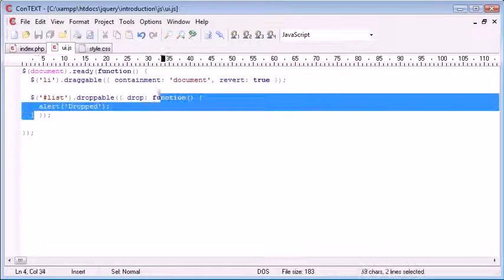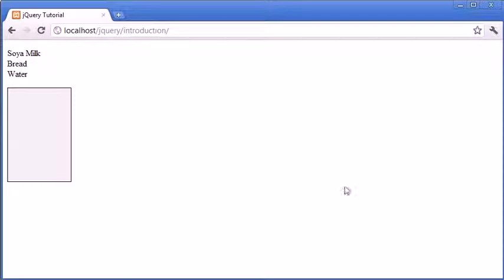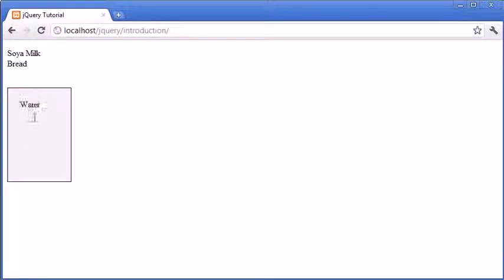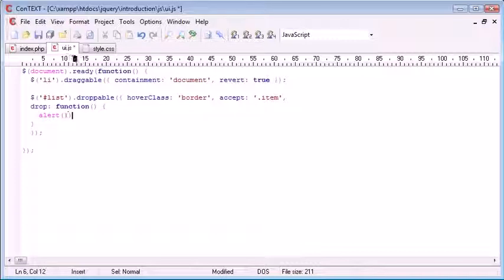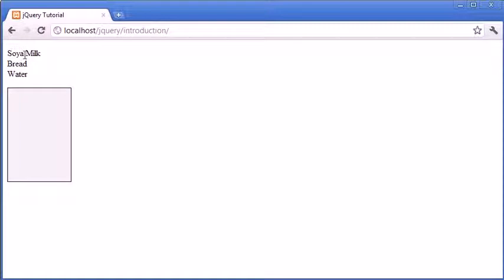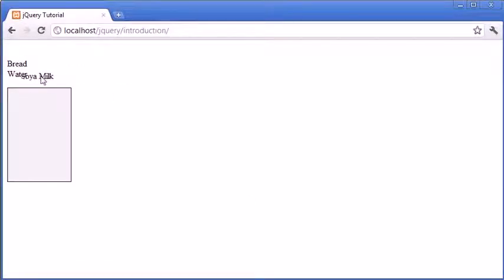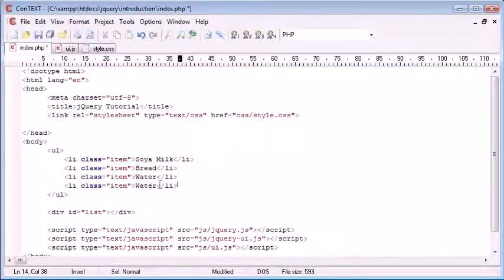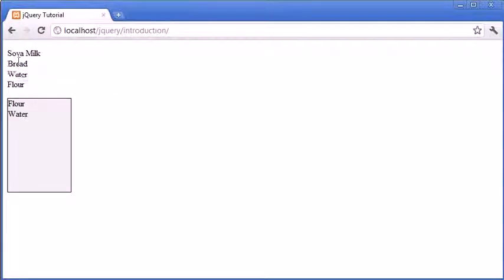jQuery Tutorial 167 Drag and Drop Lists